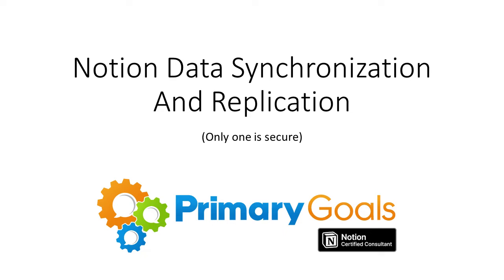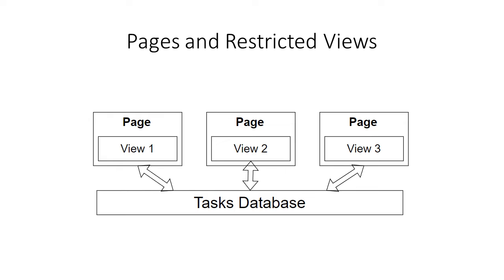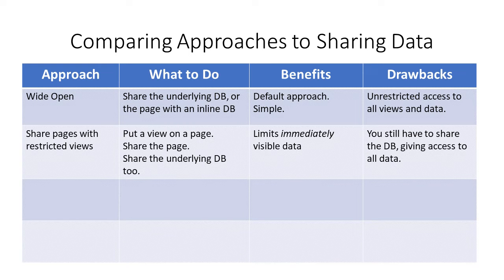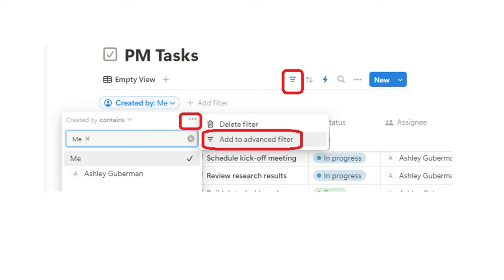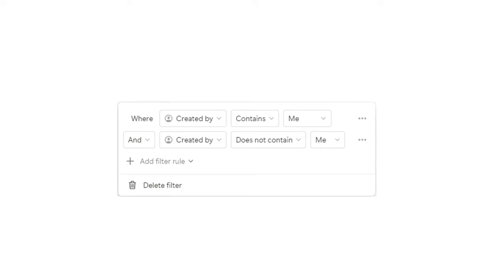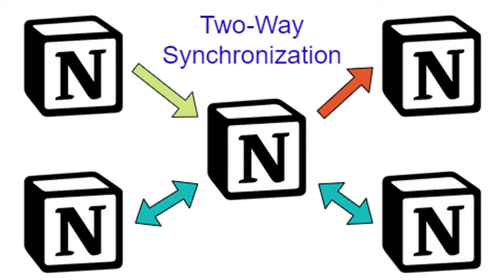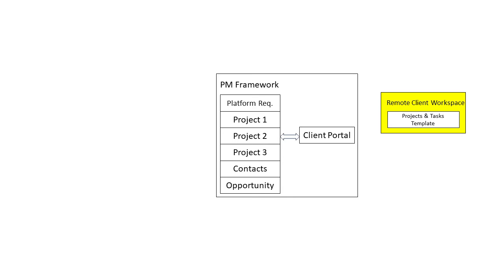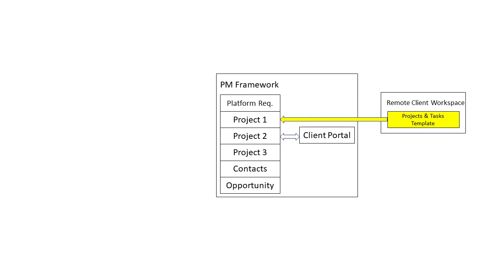Notion Data Synchronization and Replication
Of the 4 ways to share Notion Data, only one is secure.  Data replication and synchronization open multiple opportunities for better integration.

Full details at httpe://PrimaryGoals.com/NotionSync